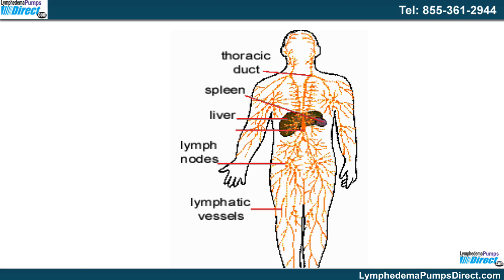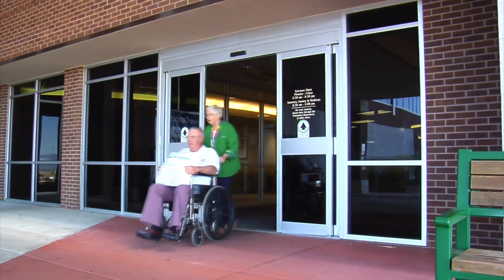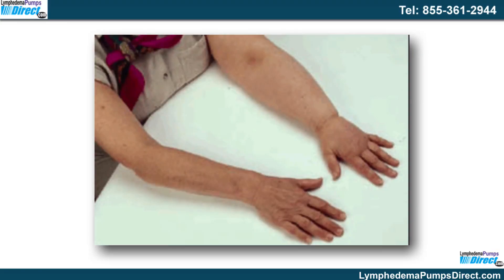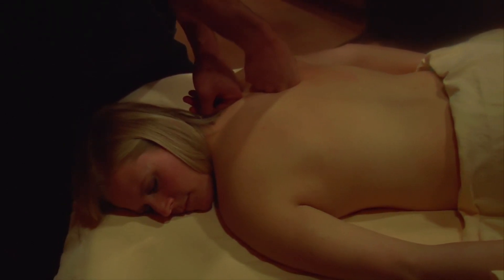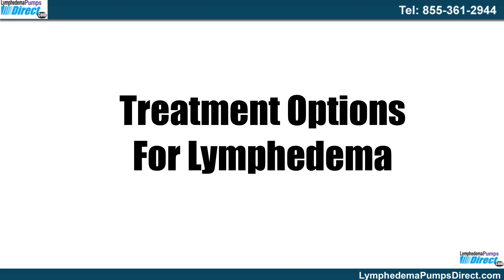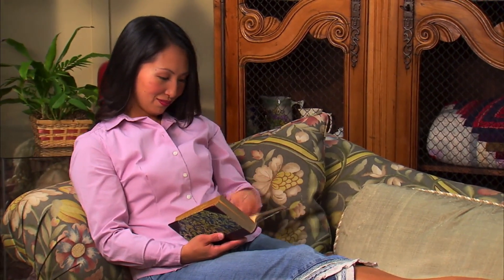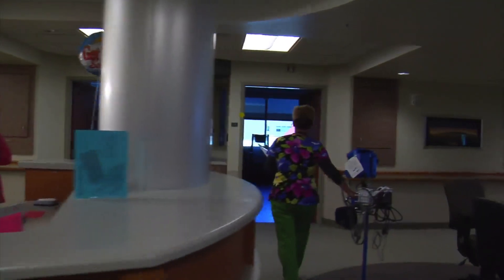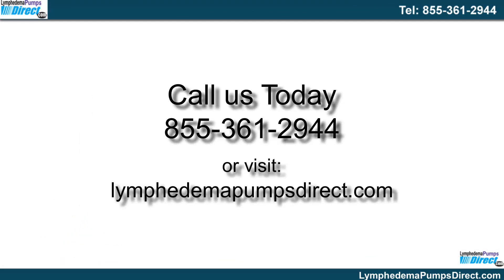Best Treatment For Lymphedema - Tips & Ideas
The importance of the lymphatic system for human health is tremendous. Viruses, bacteria and waste are collected by the lymph and transported to lymph nodes where they are filtered. Anything that interferes with the functioning of the lymphatic system can lead to weakened immune response, swelling, shortness of breath and pain.

Lymphedema is one condition that affects the functioning of the lymphatic system. Knowing what it is and getting accurate diagnosis will help for the selection of the best treatment for lymphedema.

What is Lymphedema?

Lymphedema is a condition characterized by the inability of the lymph nodes to drain the lymph adequately. It commonly occurs in the limbs. Lymphedema can occur on its own, in which case it is called primary. Secondary lymphedema is caused by another medical condition like cancer or an infection.

The problem is characterized by a wide range of symptoms. Individuals that suffer from primary or secondary lymphedema could experience any of the following:

* Swelling and pain in the area where lymph accumulates.
* The swelling will affect the range of motions.
* Heaviness and a feeling of tightness in the arm or the leg.
* Asymmetry between the two arms or legs.
* Inflammation resulting from the long-term accumulation of lymph.
* Thickened skin.
* Suppressed functioning of the immune system.

A thorough medical examination will enable a physician to diagnose lymphedema adequately. A physician will also ask for the patient's medical history to identify a cause of secondary lymphedema. Secondary lymphedema is the one that occurs most commonly, which is why doctors will try to identify the health problem or the procedure (surgery is one example) that led to the accumulation of lymph in the arm or the leg.

Treatment Options for Lymphedema

The best treatment for lymphedema depends on the severity of the condition. Elastic sleeves or stockings and compression pumps are commonly used by people who suffer from lymphedema. A compression pump comes with a sleeve and it delivers sequential compression. The best aspect of such devices is that they can be used both at medical facilities and at home.

Exercise is also incredibly beneficial for people that suffer from lymphedema. The gentle contraction of the arm and leg muscles enables the lymph to flow through the lymphatic system more efficiently.

In more severe cases, a physician may recommend surgery. Surgery will be needed in the case of a limb that has swollen excessively and that affects the patient's quality of life. The liquid buildup will be removed from the tissue but lymph could possibly start accumulating there once again.

Talking to a physician and understanding what the causes of lymphedema are will help you pick the best treatment for lymphedema. Lifestyle changes and the use of a compression pump can deliver great results. You can also rely on massages and exercise to improve lymph drainage and to feel better.

Dramatically improve the quality of your life with successful Treatment For Lymphedema. We'll work with your doctor and insurance provider for you.

Get your Lymphedema Pump Today!